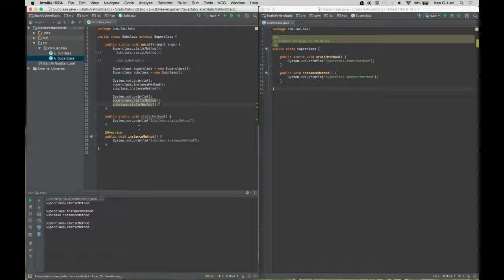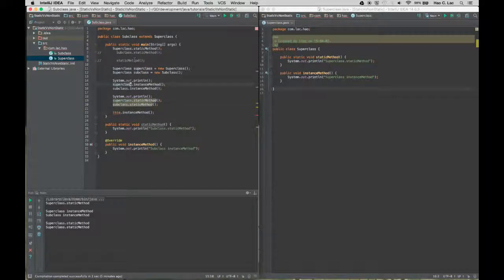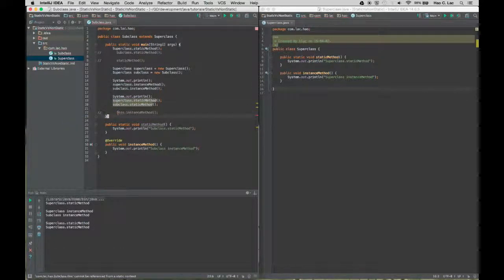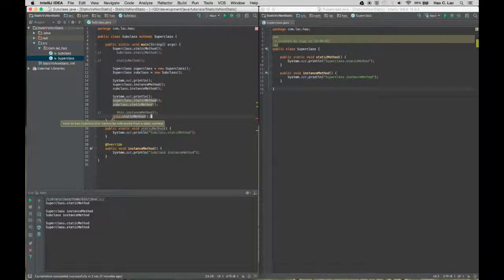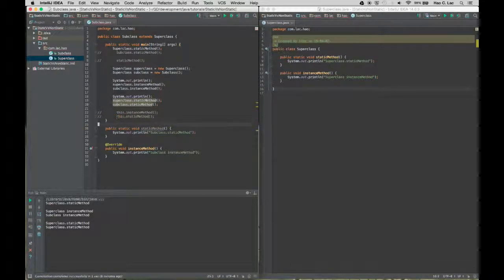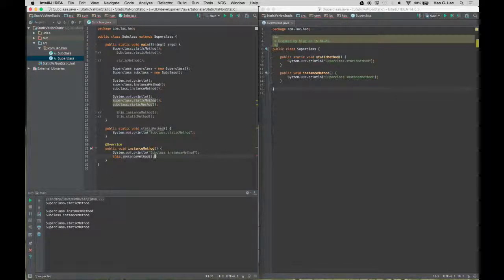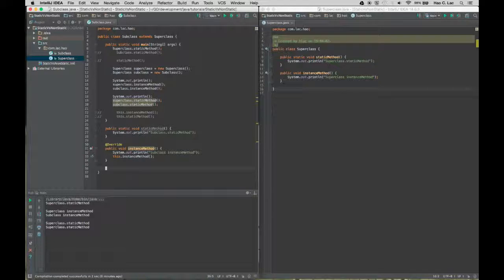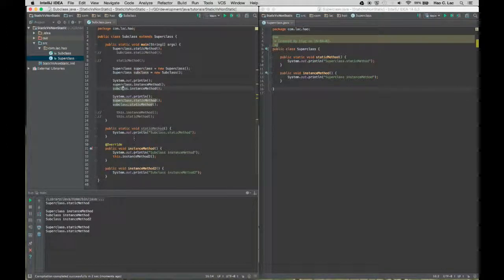31 static vs non static (pt 4)